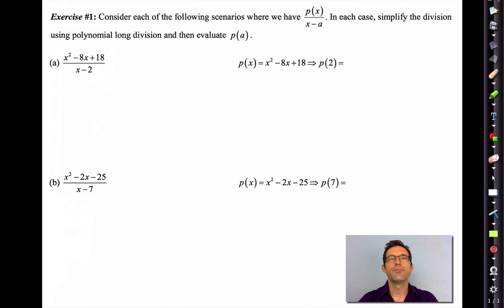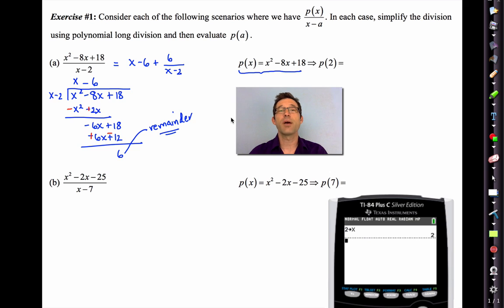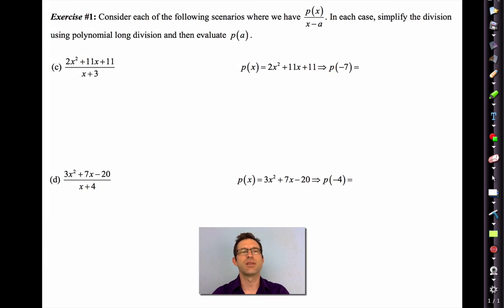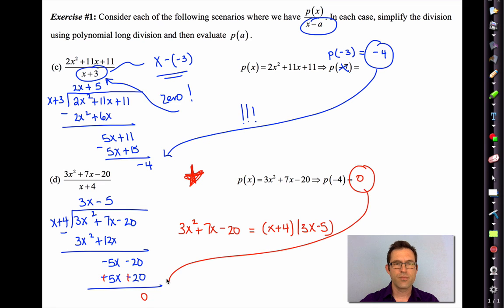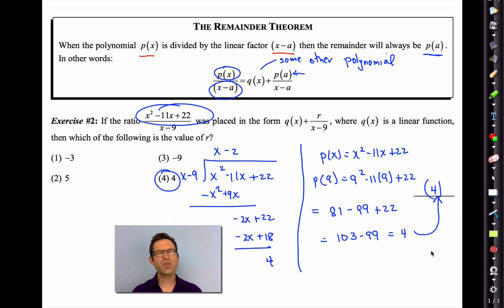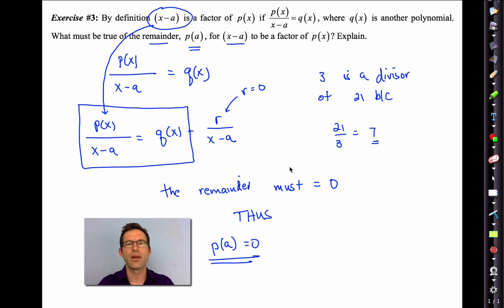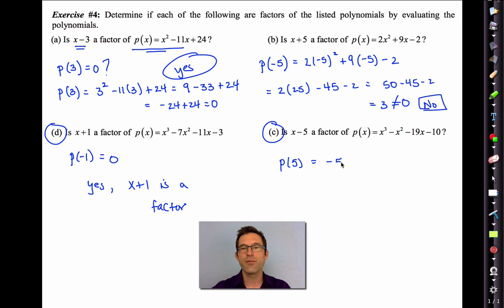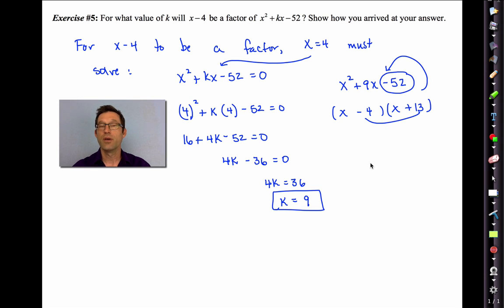Common Core Algebra II.Unit 10.Lesson 11.The Remainder Theorem